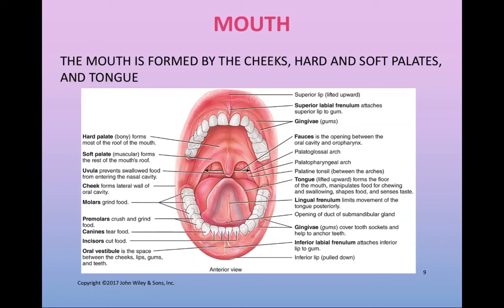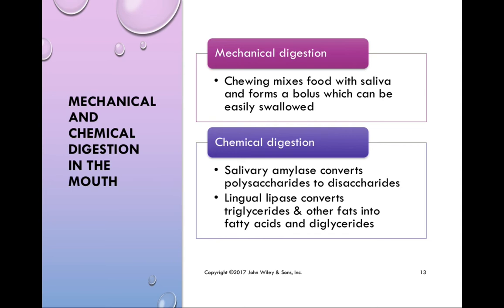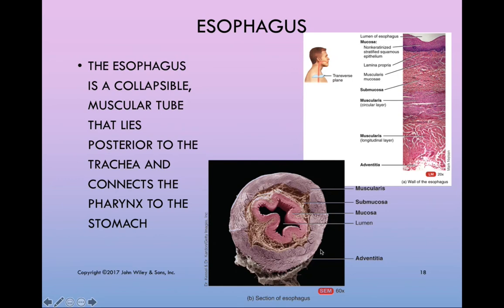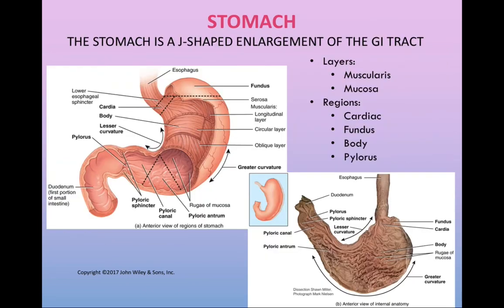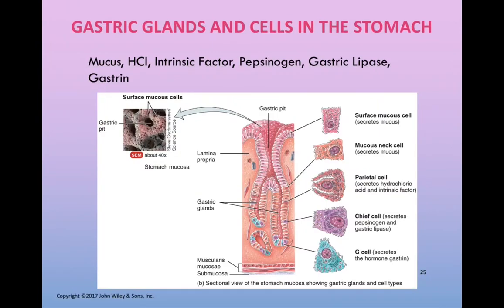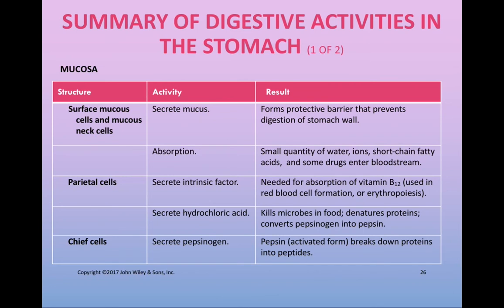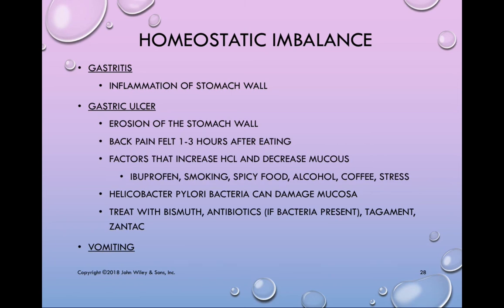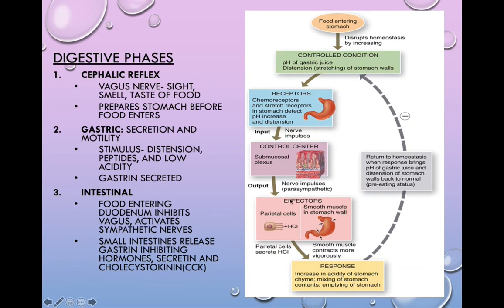Digestive System - Part 2